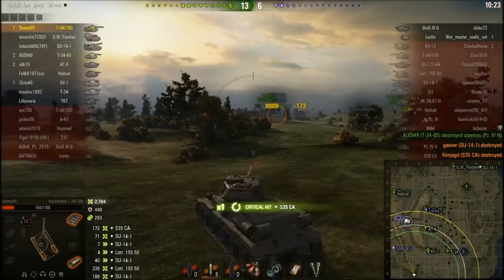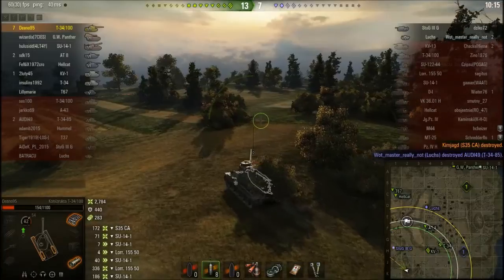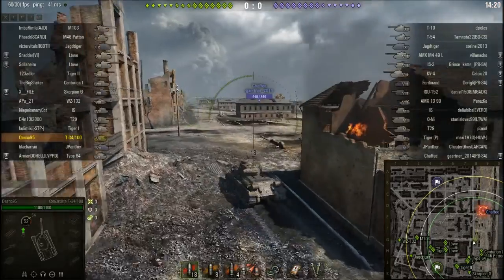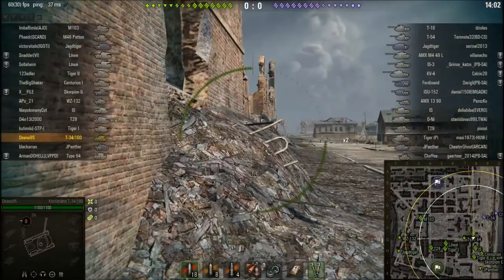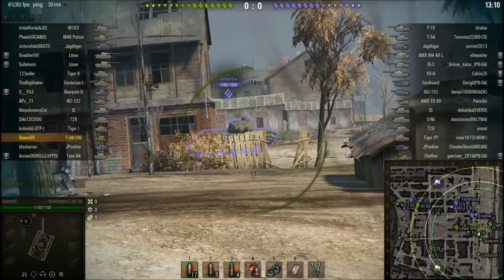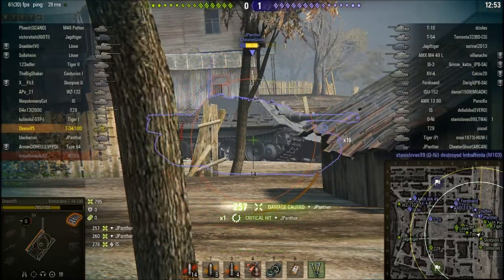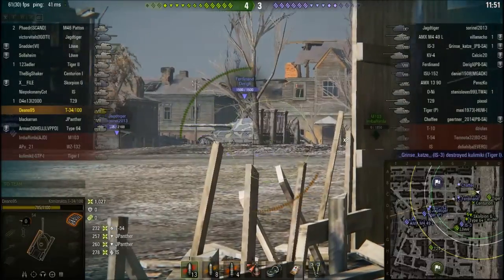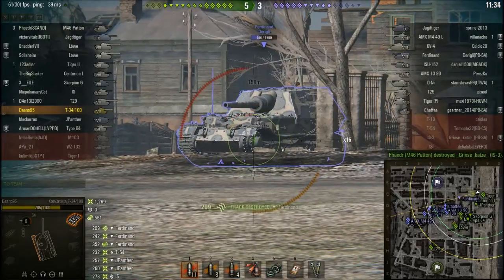T-34/100 2 Ace games back to back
one top tier ace tanker and 1 bottom tier ace tanker. showing off how this surprisingly fun little tank plays and in general why i actually like it a lot now after getting used to it.
its a day late but real life stuff stopped me from finishing the editing and rendering it whereas the 2 videos from yesterday took no time to edit and mins to render but this video took way longer.